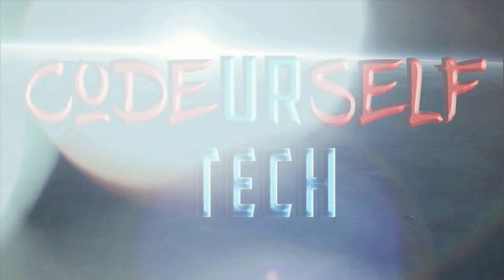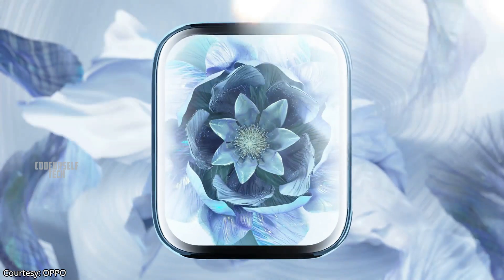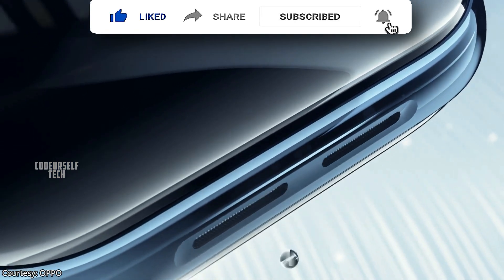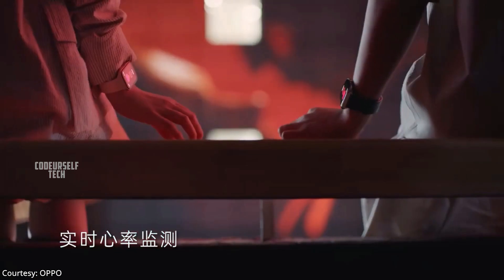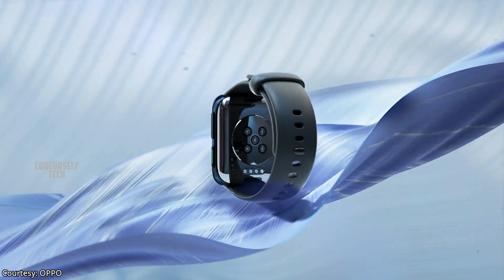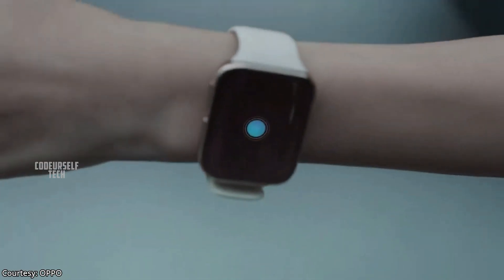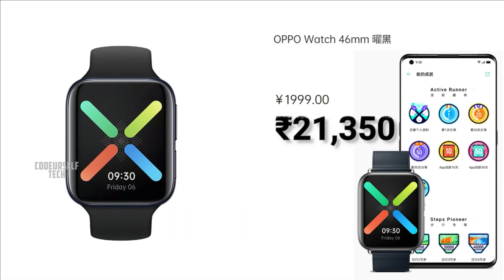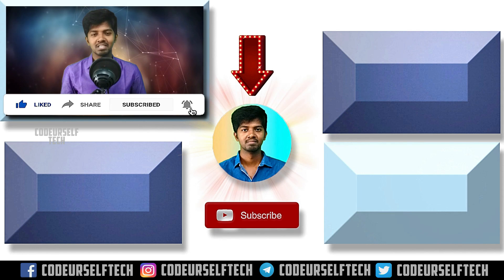4G-LTE OPPO Smartwatch (46mm), Launched, Price, Full Specifications, Much More Details (In English)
Oppo has launched its first smartwatch the OPPO Watch in china.
The OPPO Watch comes in two different sizes 46mm and 41mm; this video is about the 46mm OPPO Smartwatch, Price, Full Specifications, Much More Details (In English)